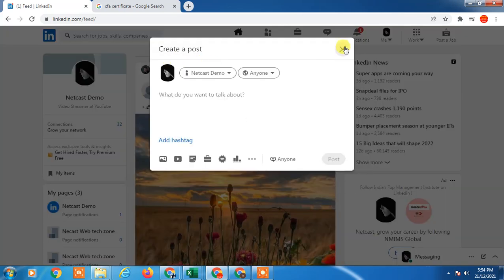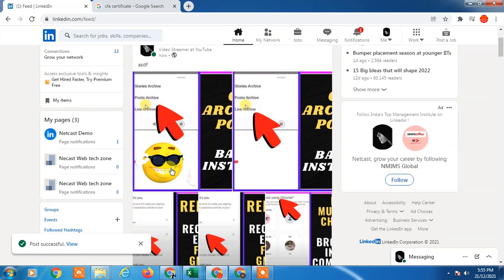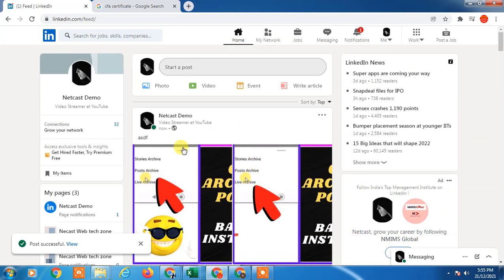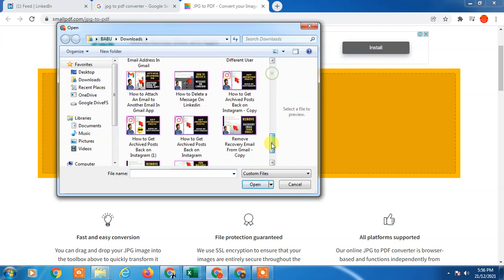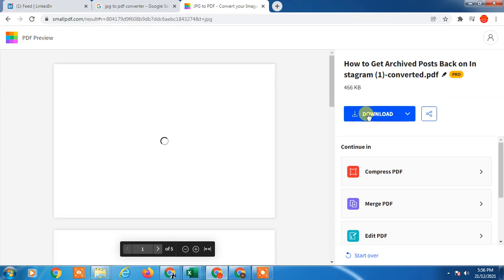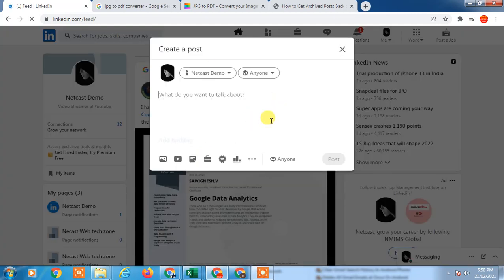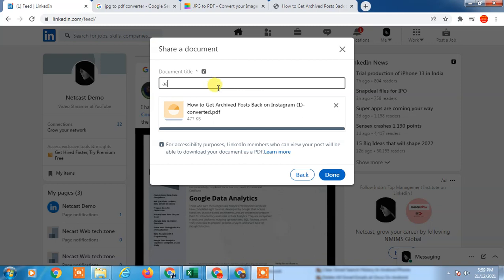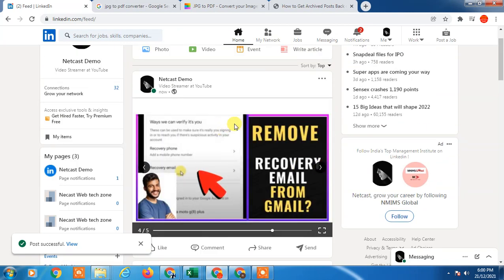How to Add Multiple Photos to Linkedin Post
In this video tutorial, we are going to learn,